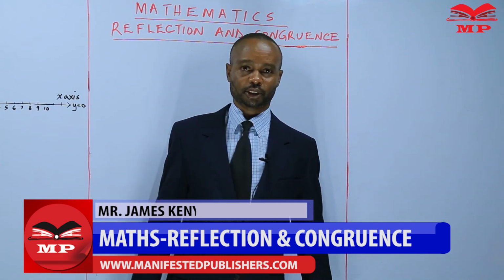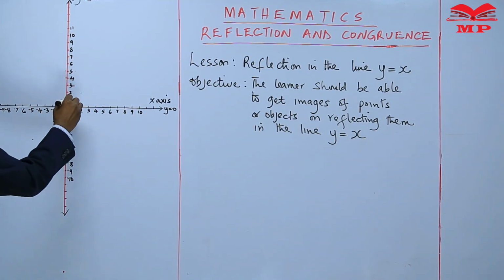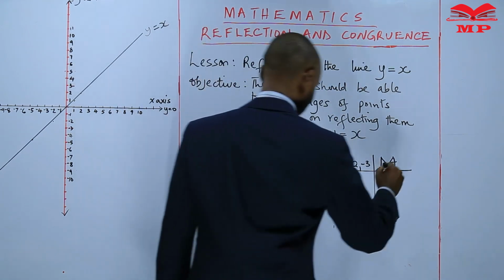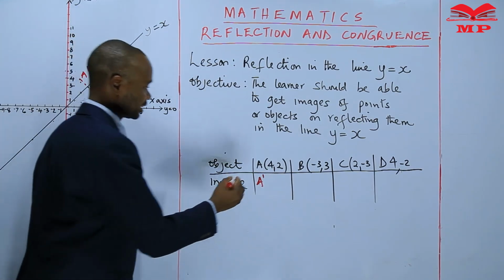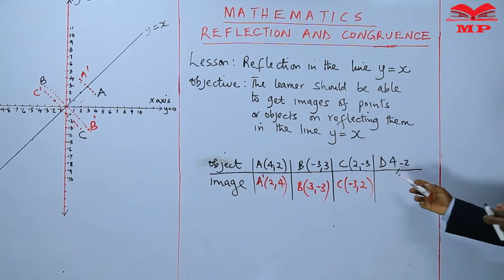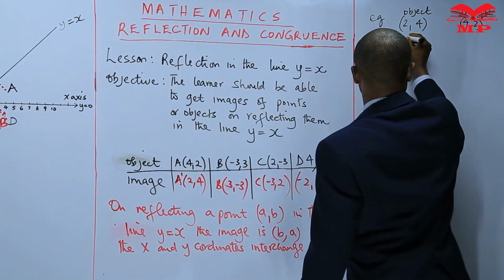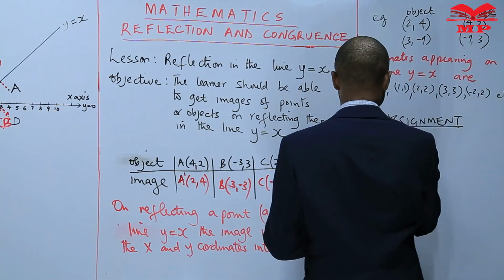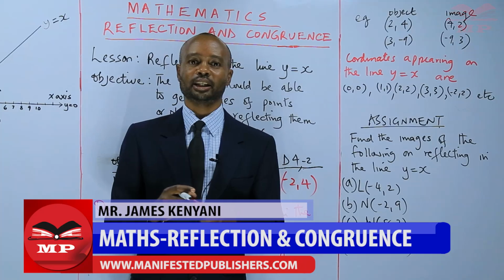Reflection in the Line y = x - L8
Reflection in the Line y = x | Mathematics Lesson L8 📐✏️

In this lesson, learn about reflection of points, shapes, and graphs in the line y = x. Understand the rules for transforming coordinates and how to apply them in geometry problems.

💡 Key Concepts Covered:

Definition of reflection in the line y = x

Rules for reflecting points and shapes across y = x

Graphical representation of reflections

Application in coordinate geometry and transformations

Individuals seeking to master coordinate geometry and geometric transformations

📘 Learn With Manifested Publishers:
Access video lessons, notes, and exercises to master reflections in the line y = x and other transformations.